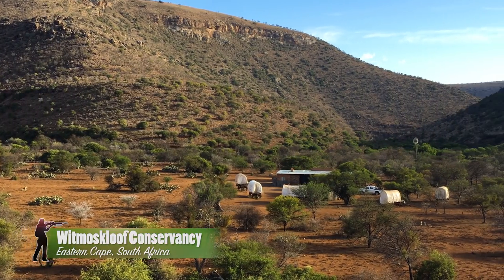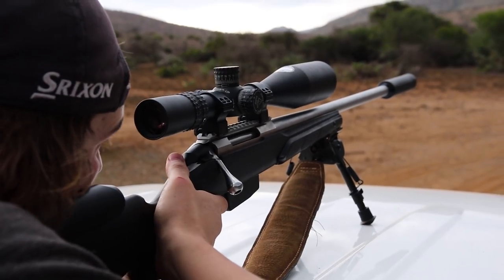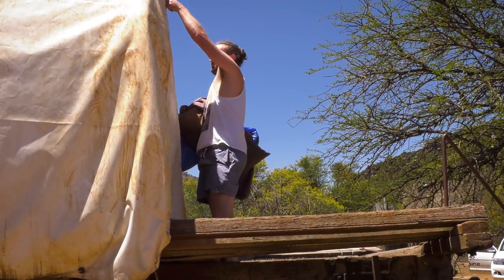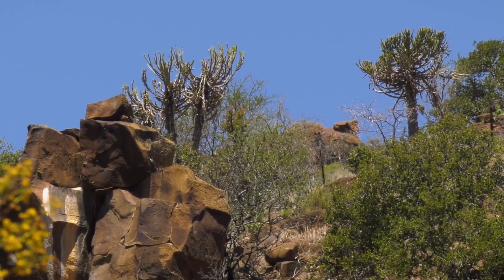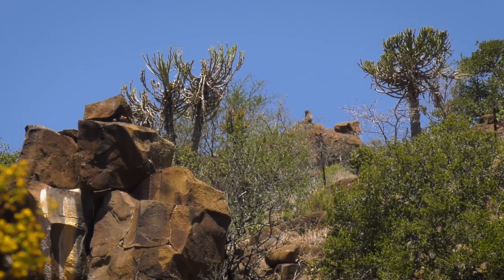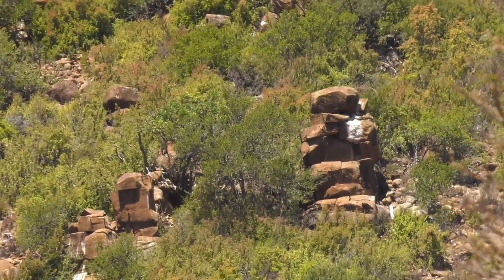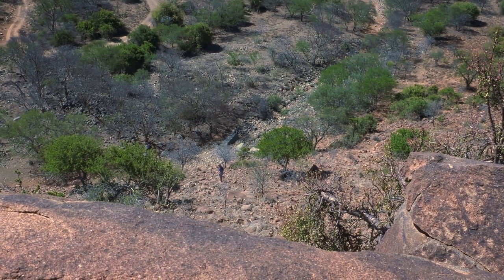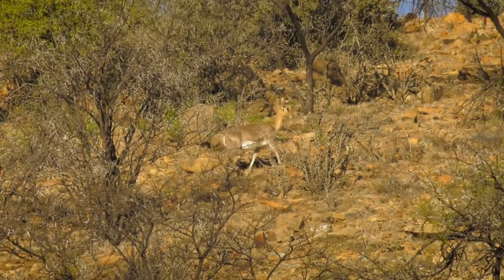Shooting Baboons from the Kitchen Window | The Oxwagon Diaries - Day 1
Special Edition 70 FPE "Matt Dubber Slugger" Impact available now from Utah Airguns

CAMERA EQUIPMENT:
Casio High Speed Camera
Canon Camcorder